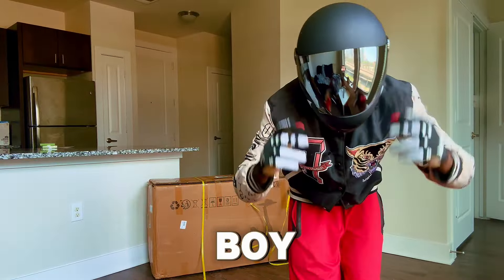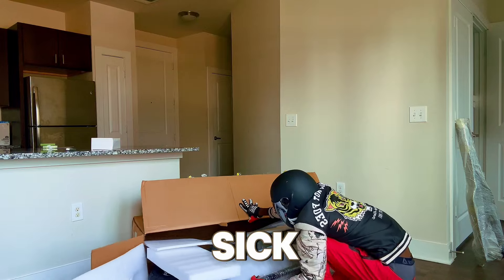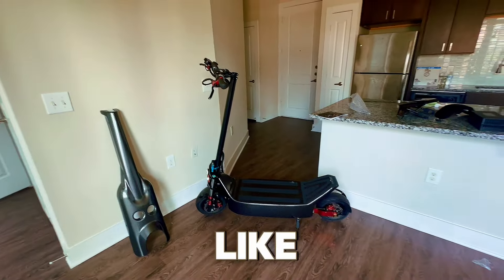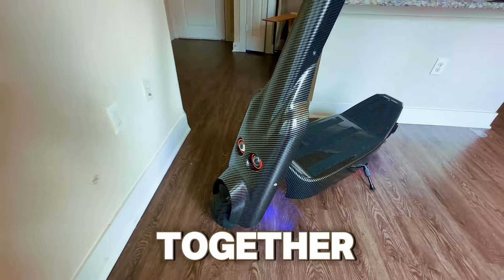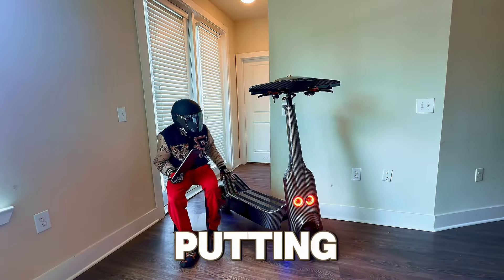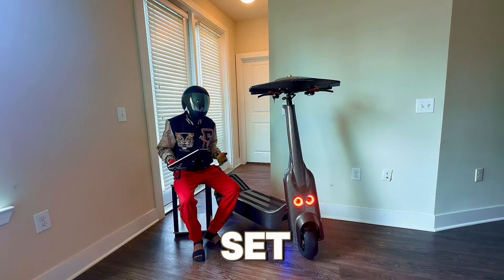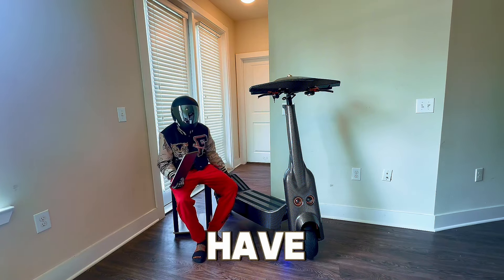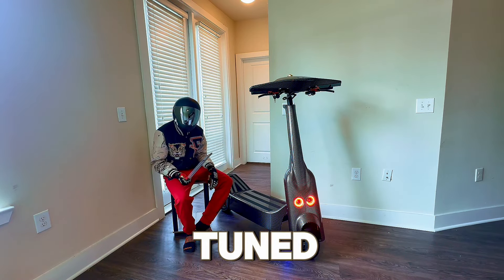Unboxing The SONGZO BT1 Electric Scooter ( Unheard of)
LEOOUT 40MPH

All scooter links code Kelvin
For 50 off discount

Predator Helmet use code
Scooterkel$20

Universal Mic 🎤